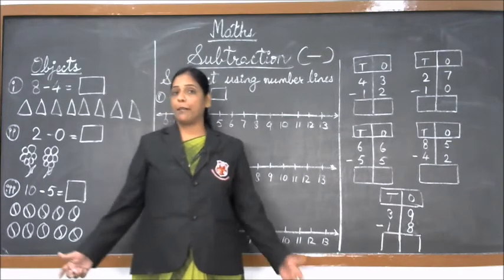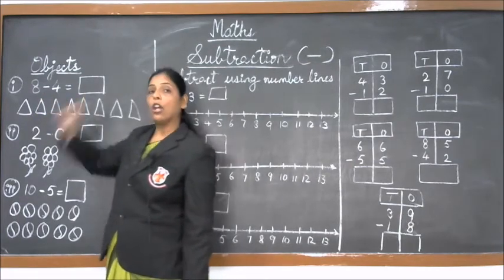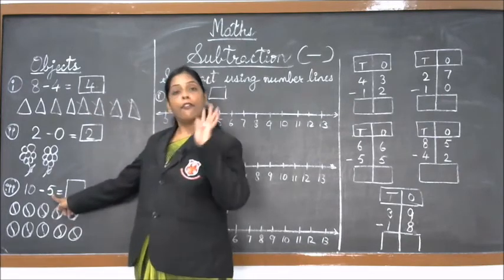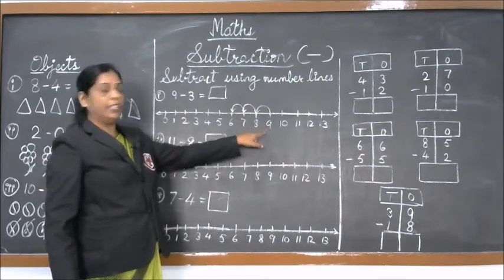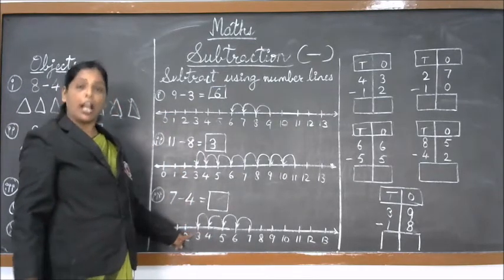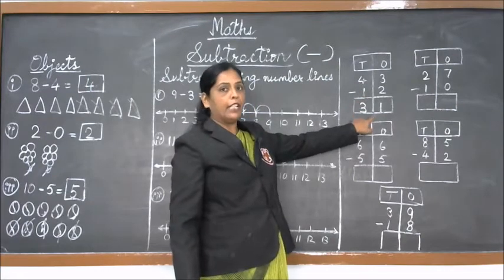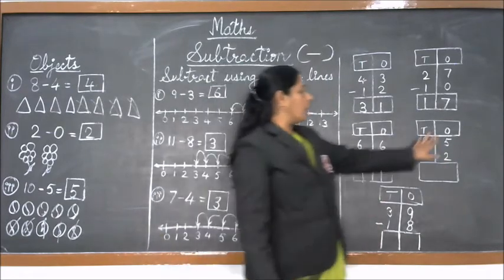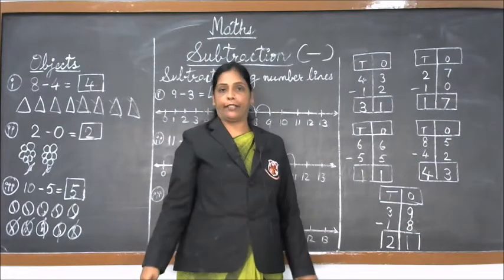Class II - Subject : Maths (Topic : Subtraction)